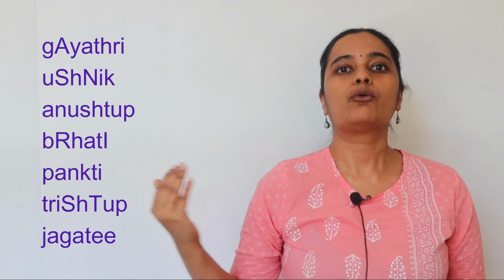Chandas- Part 2 | Vedas, vedangas and upangas series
This video is about Vedanga chandas which is the Indic art and science of prosody, the poetic metres. The video also has an interesting story related to chandas. Also the chandas of important stotras and mantras are told.